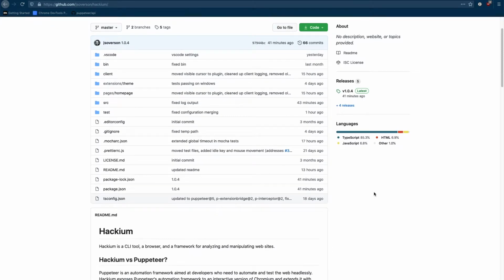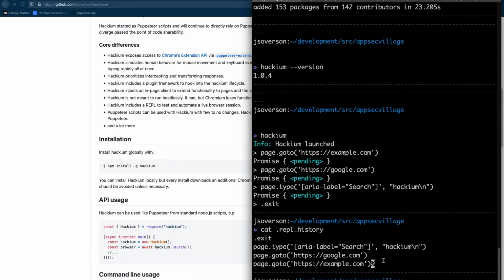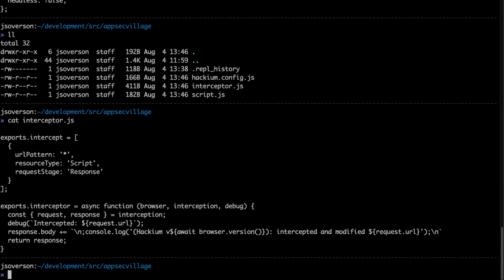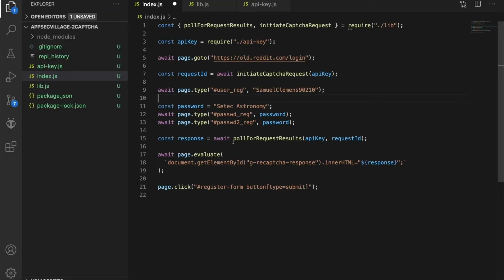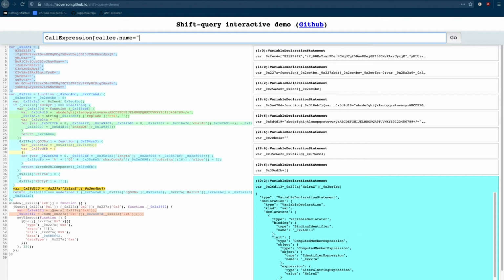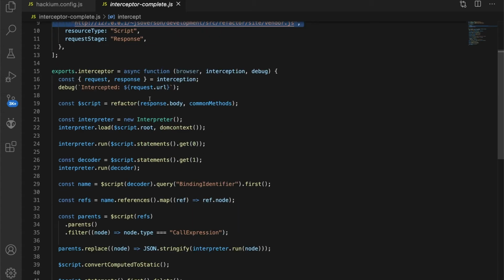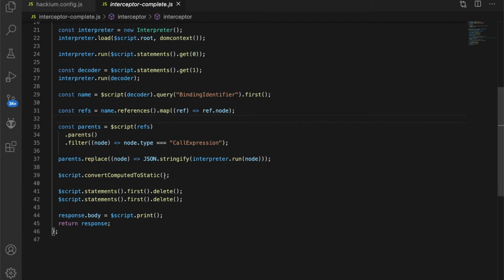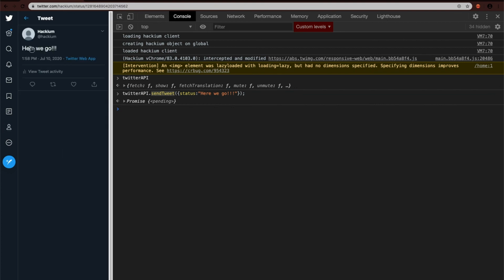Hackium Release video originally given in the AppSec Village at Defcon 28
(This is the full-size version of my session for the AppSec Village at Defcon 28)

Hackium is a new library for web power users. It's a command line tool, a web browser, and a platform for building web automation.

The web has changed. Sites went from being a few kilobytes of static, hand-written HTML to monstrosities of tangled JavaScript that eat hundreds of megs of RAM. Web sites are applications now, complete with security controls, complex state, and custom protocols. Our tools need to become smarter.

Hackium is part of a new tool suite designed to both give greater control over browsers and the content they execute, as well as make work more sharable and portable. Hackium itself acts like a CLI-driven browser that runs automation scripts. Add libraries like shift-refactor, a JavaScript transformation library, and shift-interpreter, a JavaScript meta-interpreter, and you can intercept and manipulate JavaScript with just a few lines of code, no proxies necessary.

This session will introduce Hackium and how you can use features like the REPL to automate in-page tasks, work with 3rd party APIs for tasks like CAPTCHA solving, and intercept traffic to automatically deobfuscate JavaScript.